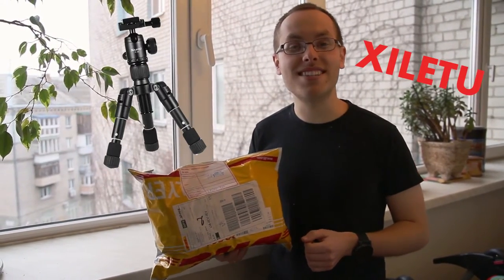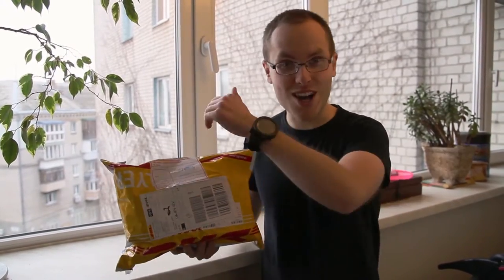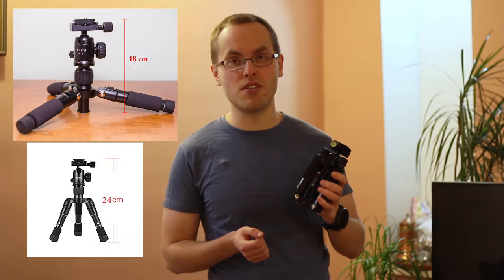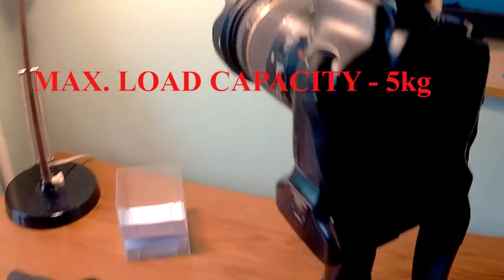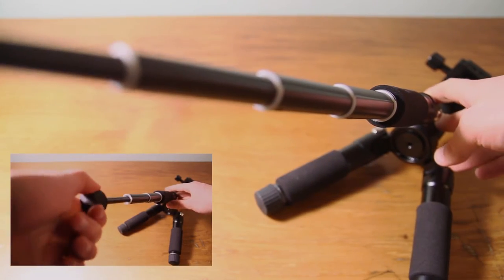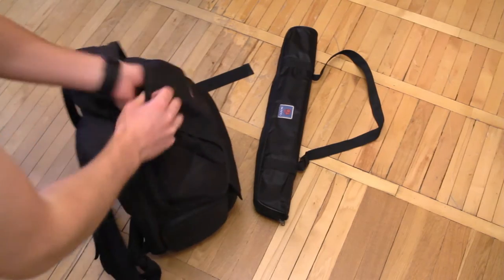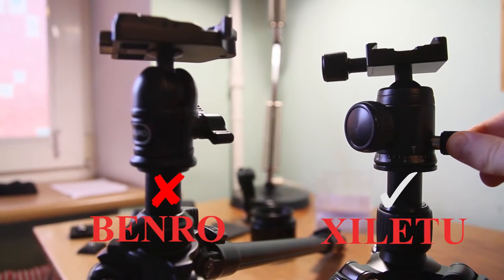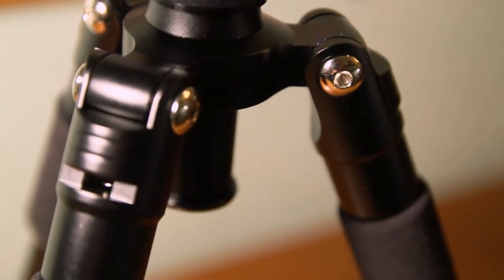XILETU ULTRA COMPACT TRIPOD REVIEW